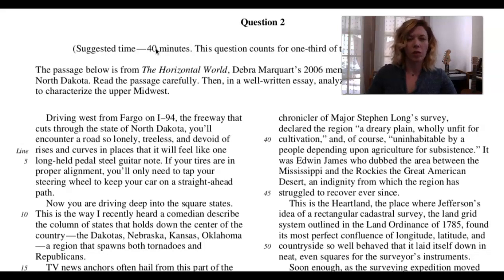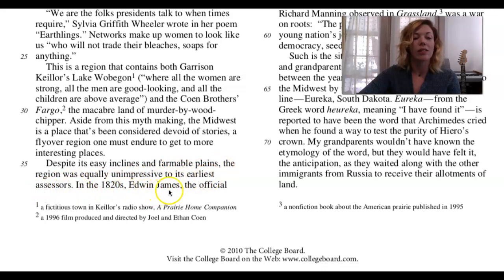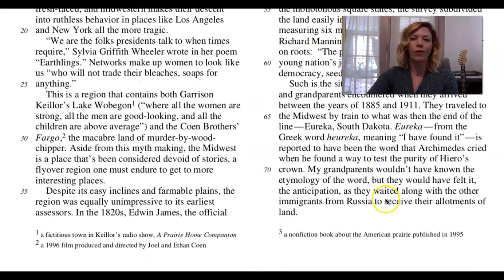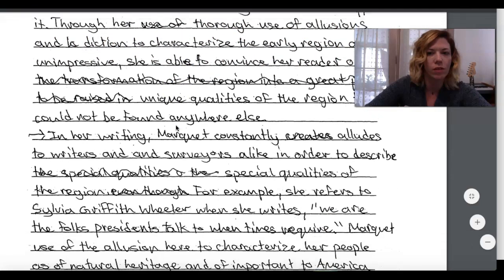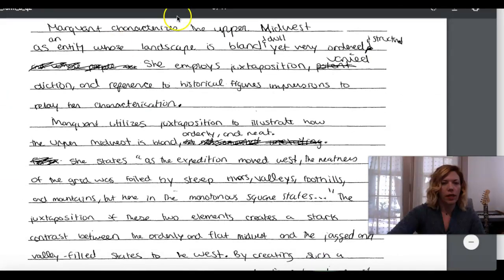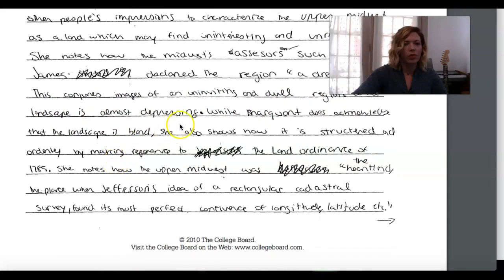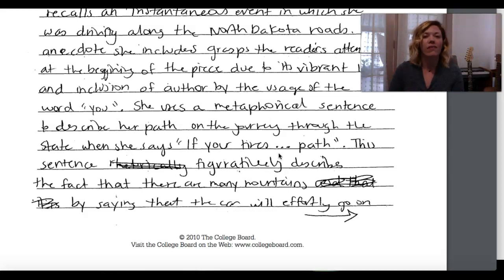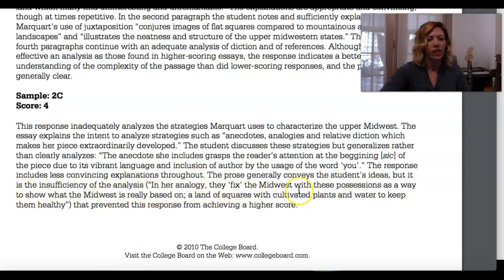AP ENGLISH LANGUAGE & COMPOSITION Exam Review Rhetorical Analysis walkthrough Essay Horizontal World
In this video Monica Brown walks through a rhetorical analysis AP English Language and Composition Exam question, explaining to students how to apply the writing process on demand in the timed writing situation (40 minutes) the exam requires. Topics discussed include pre-writing, composing a thesis, planning for organization, drafting, revising, and editing on demand. Student samples and scoring commentary are also reviewed.

Part 1 of the walkthrough of the AP English Language & Composition Rhetorical Analysis Essay Question on a Julius Caesar excerpt. Monica Brown discusses application of the writing process on demand in response to the AP question over a premodern text: how to pre-write, draft, and revise in forty minutes

Link to the 2010 Form B Question 2 Prompt and Text Excerpt Featured in the Video,

Link to the 2010 Form B Question 2 Sample Student Responses and Scoring CommentaryFeatured in the Video: